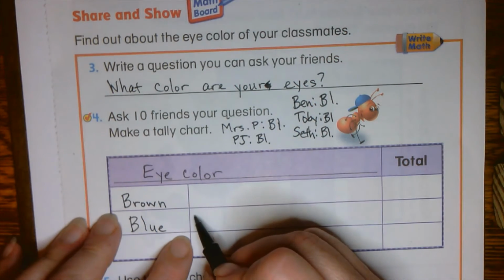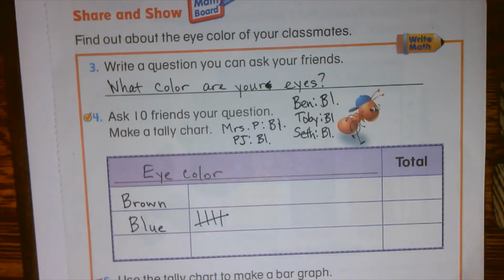Wednesday, April 22 First Grade Math